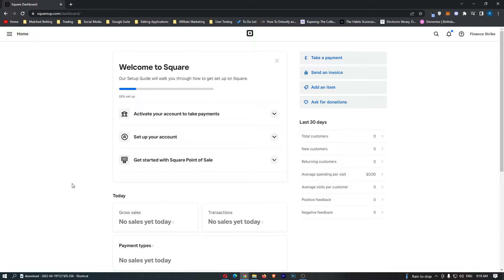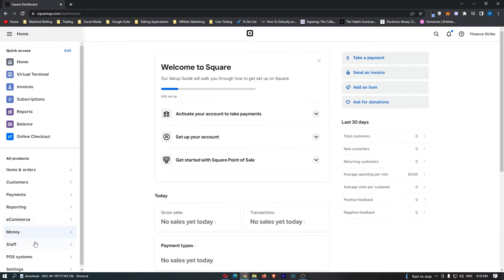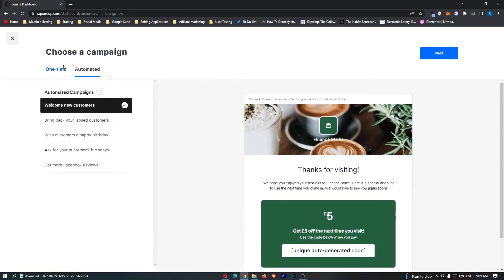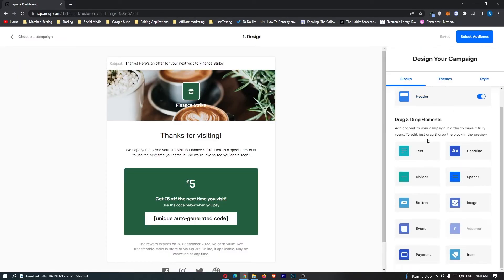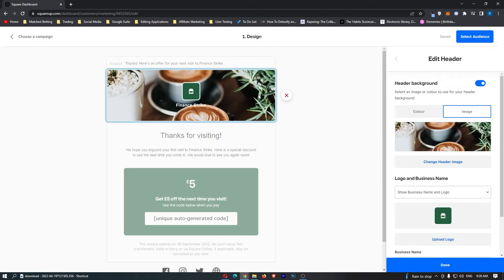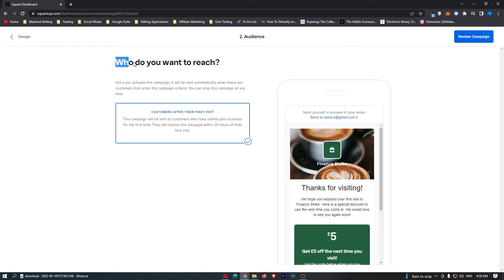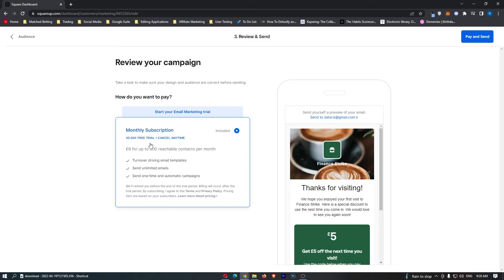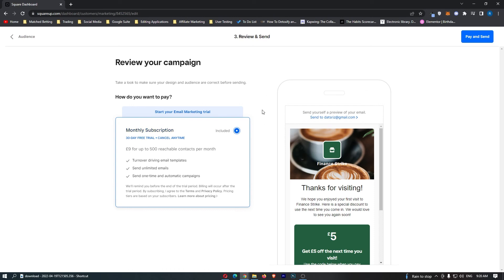How To Create Marketing Campaign on Square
In this tutorial I will show you How To Create Marketing Campaign on Square